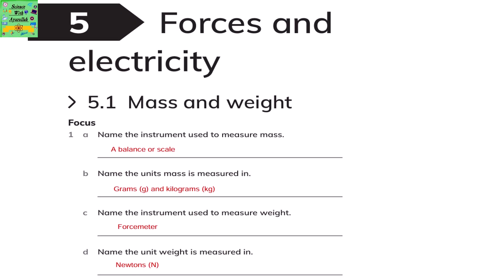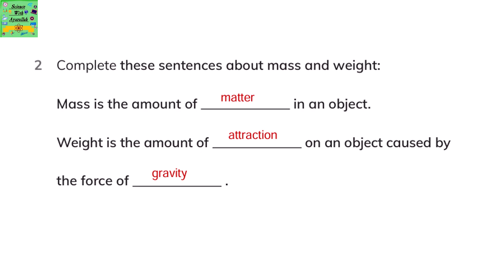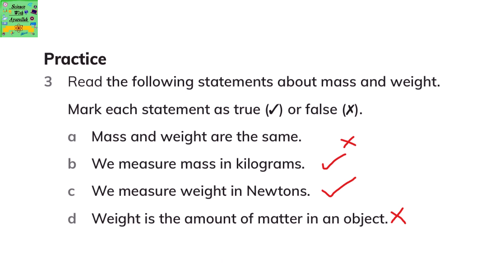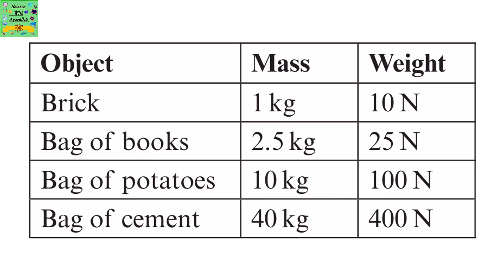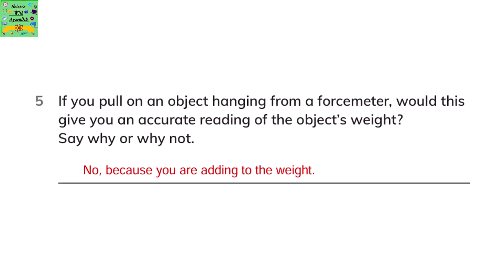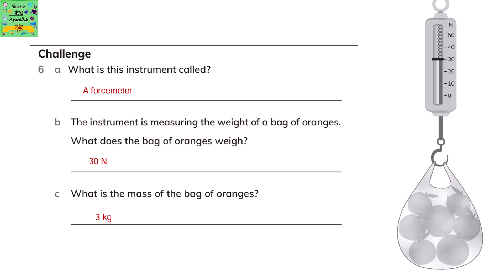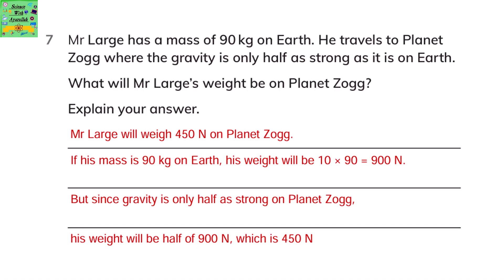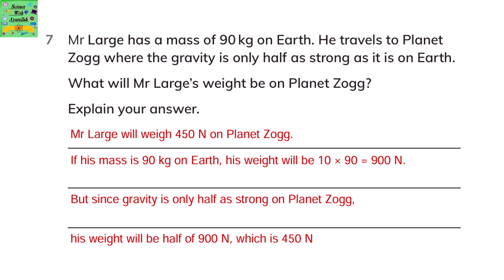Cambridge science grade 6| unit 5.1|forces and electricity | workbook answers